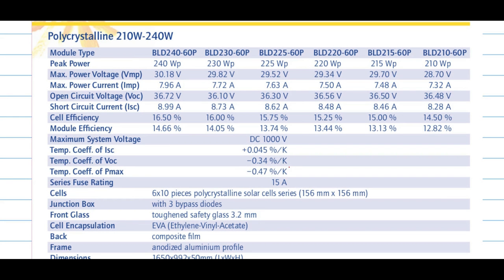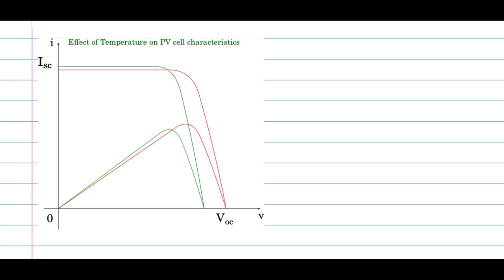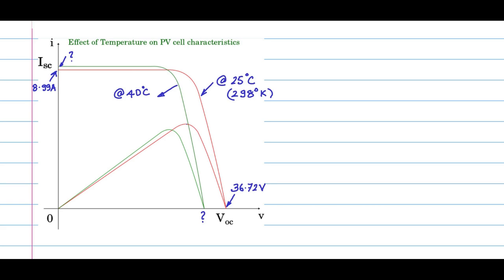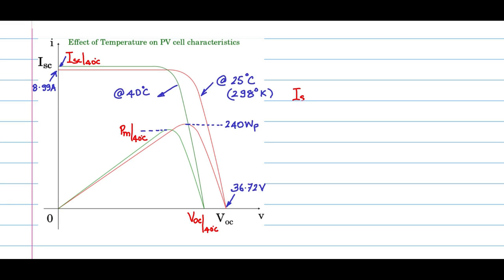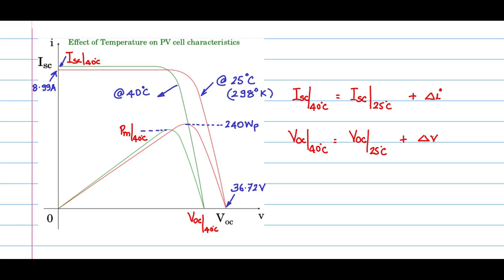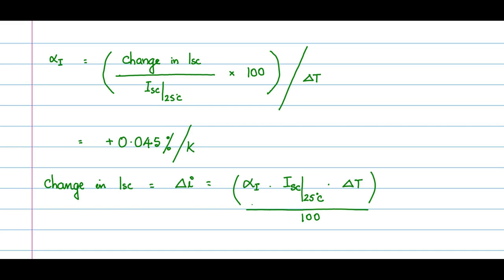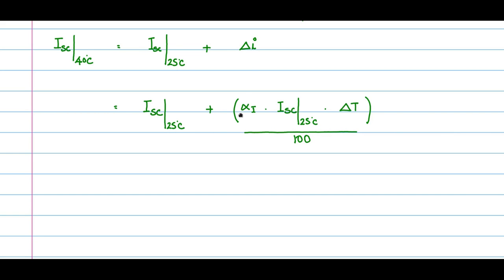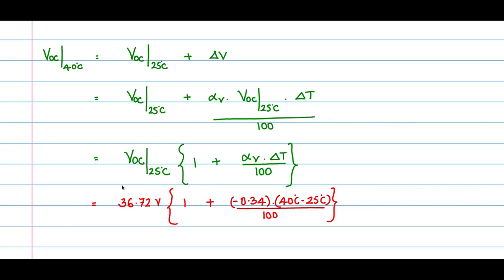Temperature effect calculation example